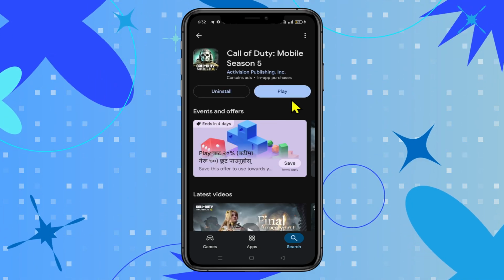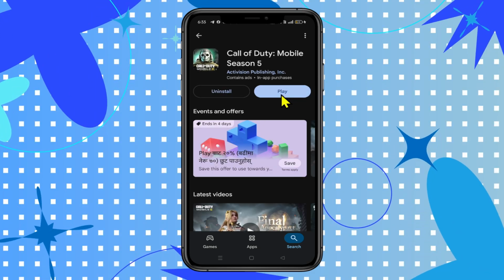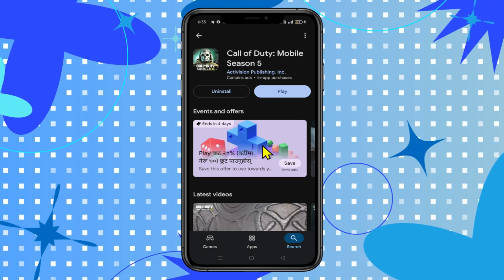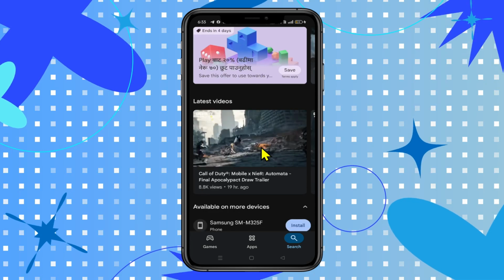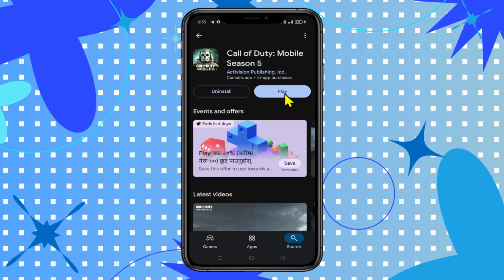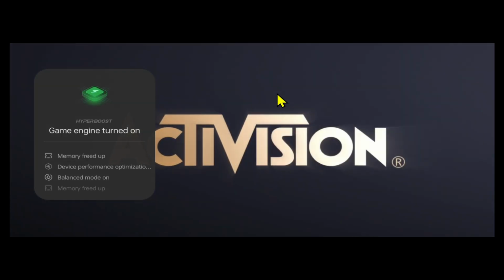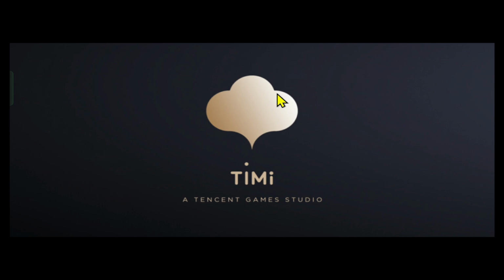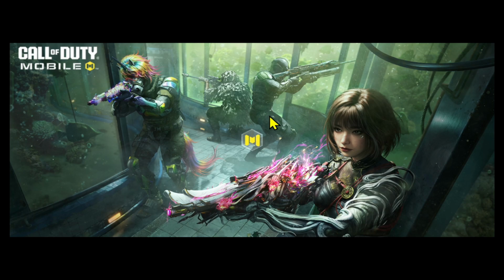How to Install Call of Duty Mobile on Smartphone? Step-by-Step: Download Call of Duty Mobile Game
Want to jump into fast-paced action on the go? In this quick tutorial, I’ll show you exactly how to install Call of Duty: Mobile on your smartphone — whether you're using Android or iOS.